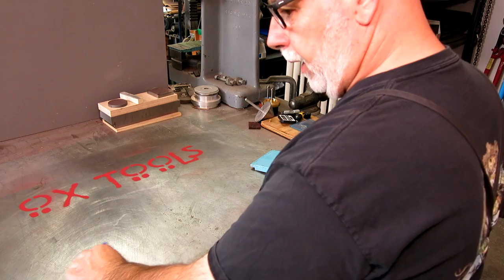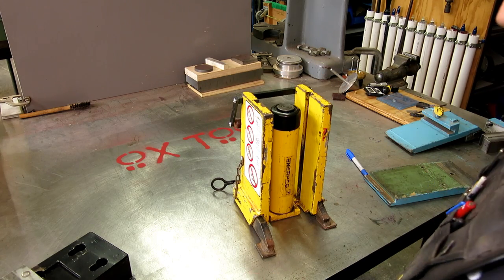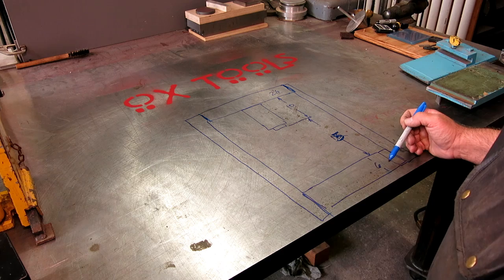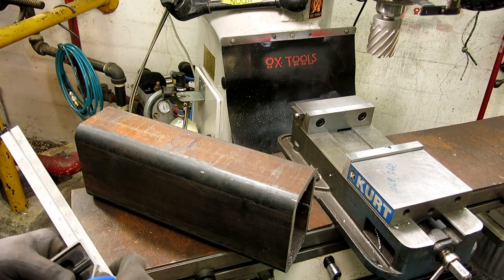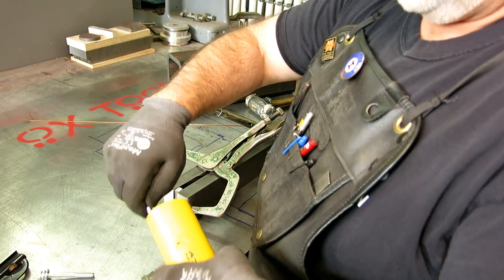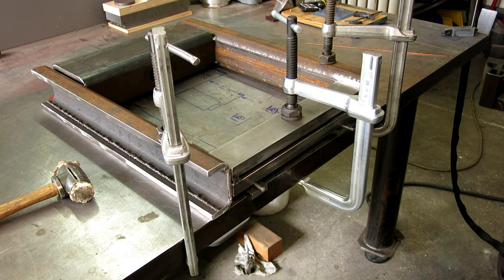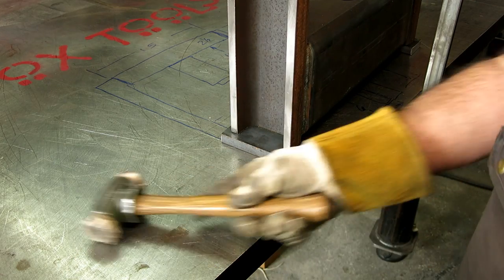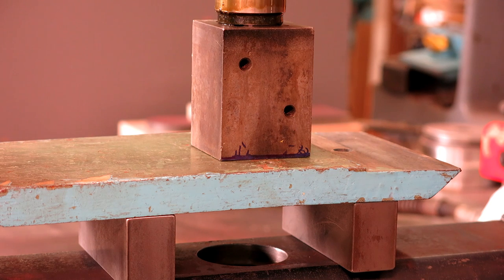Dogmeat Hydraulic Press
In this video we fabricate a small 10 ton hydraulic press out of some leftover materials laying around the shop. My arbor press was not up to the task of straightening some bent box and pan brake fingers. We make good use of the Marvel saw for this project. Welding machines used were a Miller Syncrowave 300  and a Millermatic 200 MIG welder.